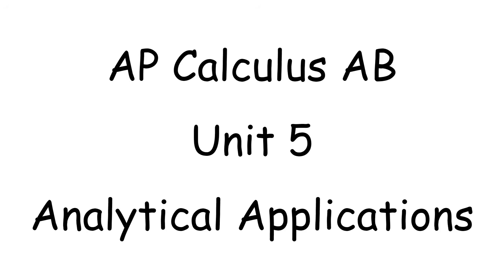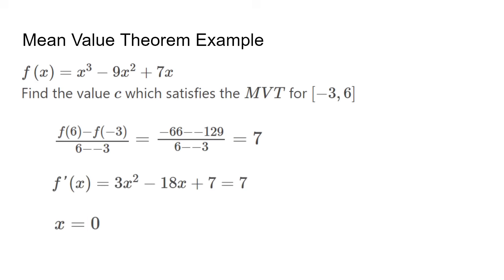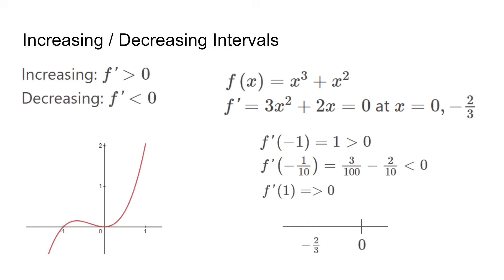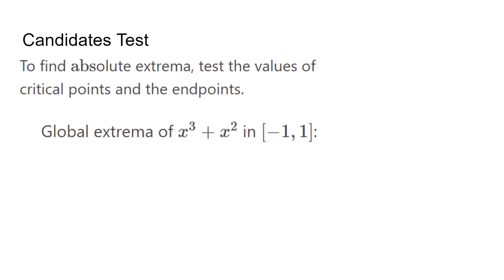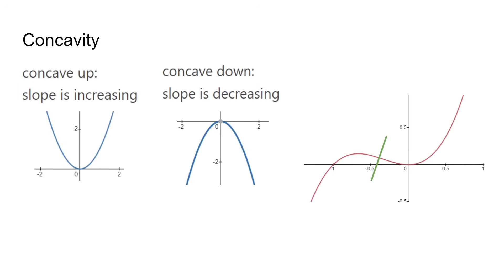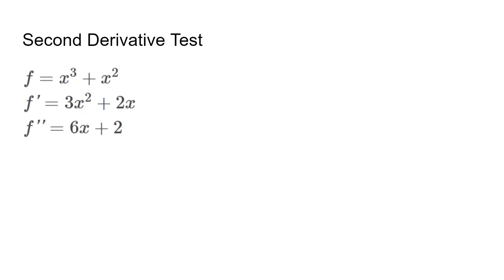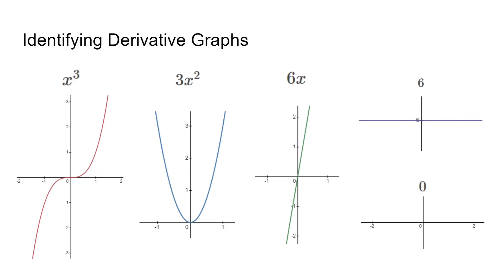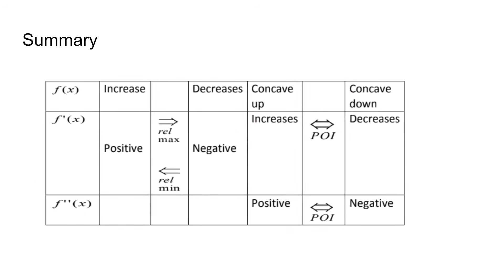AP Calculus AB Unit 5 Review | Critical Points, Local/Global Extrema, Concavity & Inflection Points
A full review of Calc AB Unit 5! This unit includes the Mean Value Theorem, Extreme Value Theorem, First Derivative Test, Second Derivative Test, Concavity, Critical Points, and Optimization.

Chapters:
0:00 Intro
0:18 Mean Value Theorem
1:04 Extreme Value Theorem
1:17 Critical Points
1:40 Increasing/Decreasing Intervals
2:14 First Derivative Test
2:54 Candidates Test
3:29 Concavity, Second Derivative Test
5:01 Identifying Derivative Graphs
5:50 Optimization
6:30 Ending